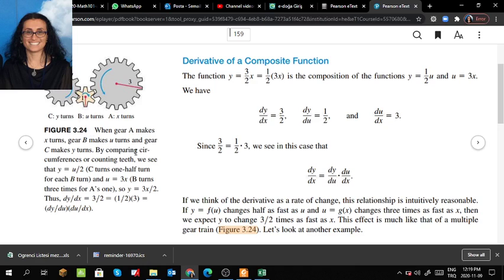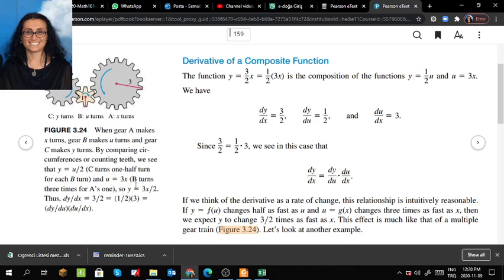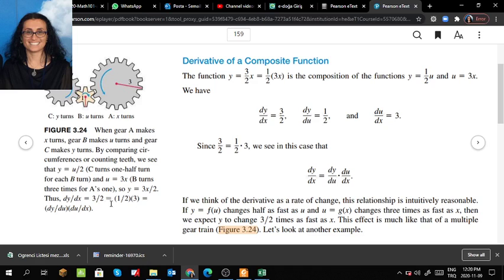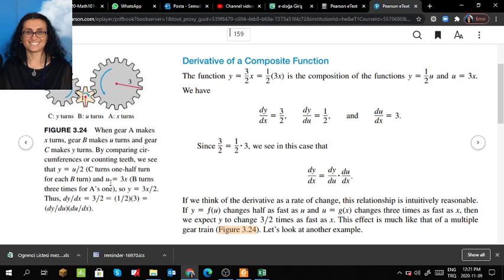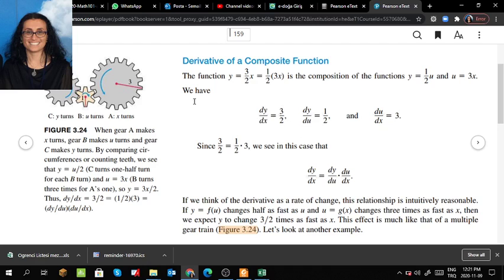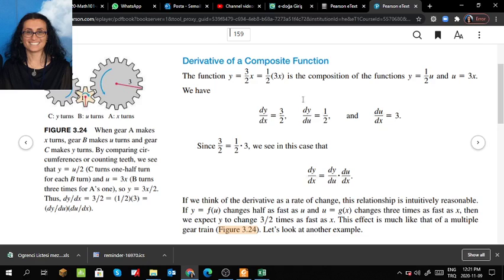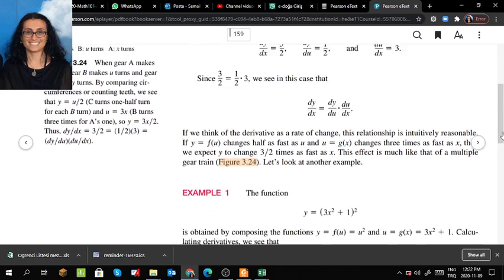Chapter 3 Section 6 Part 1 Lecture Recording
F20 Math 101 Chapter 3 Section 6 Part 1 Lecture Recording